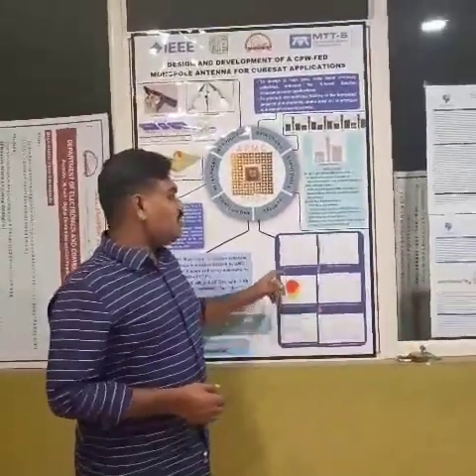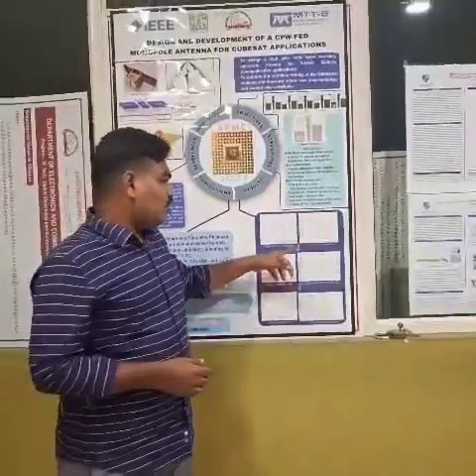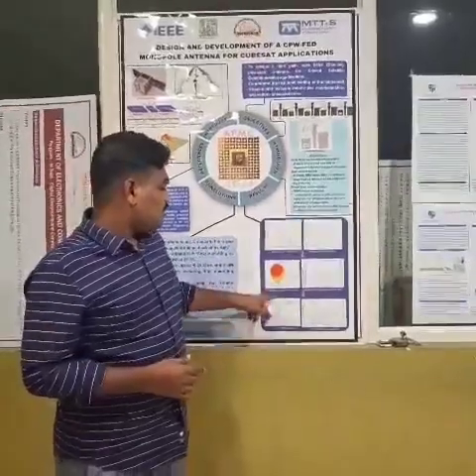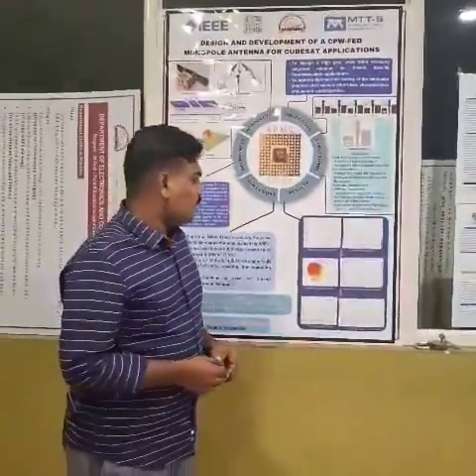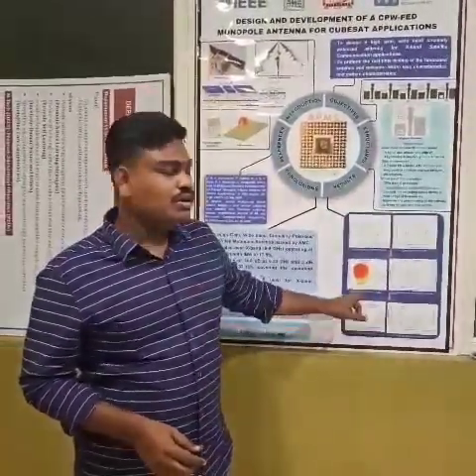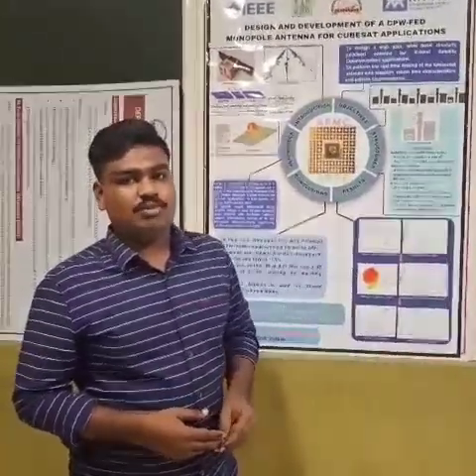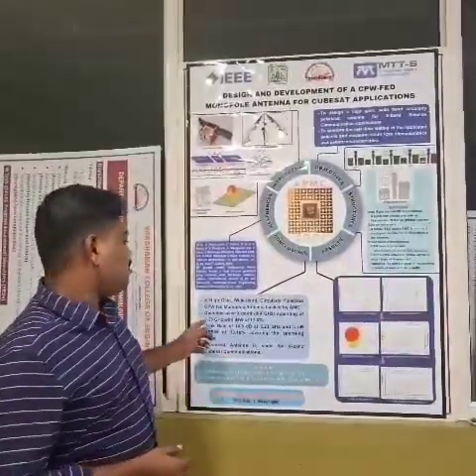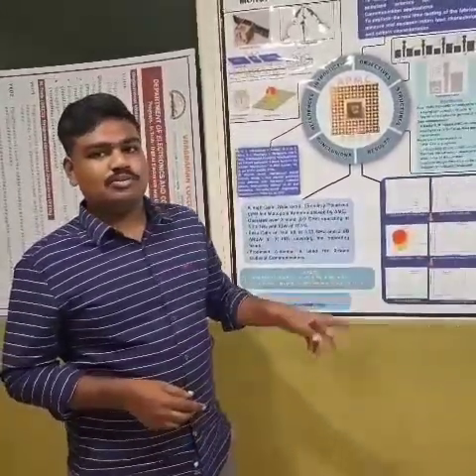Development of Metasurface backed CPW fed Monopole Antenna by Mr. K. Lakshman